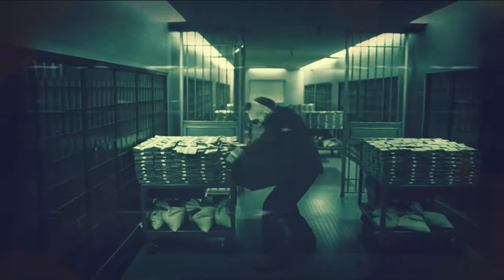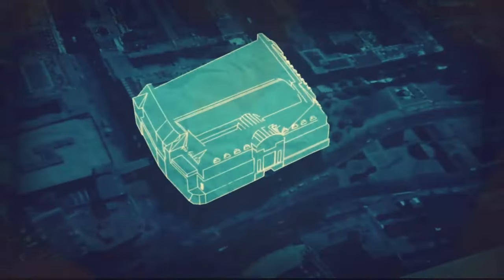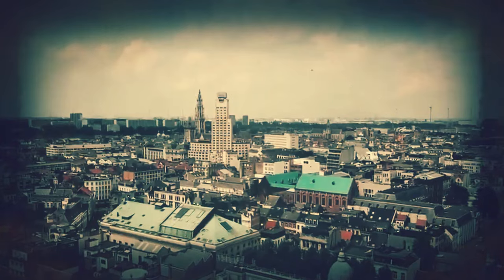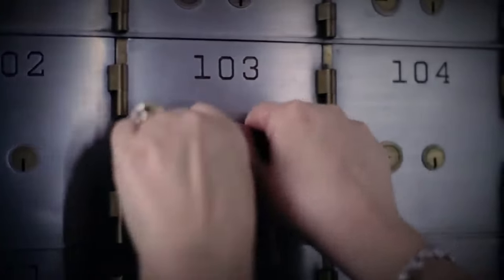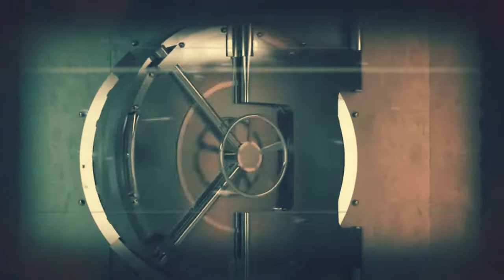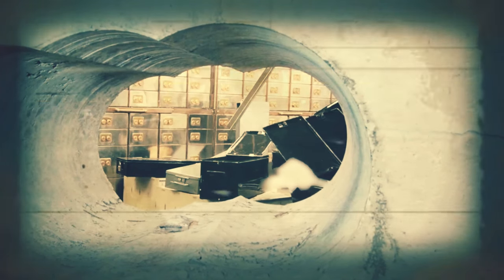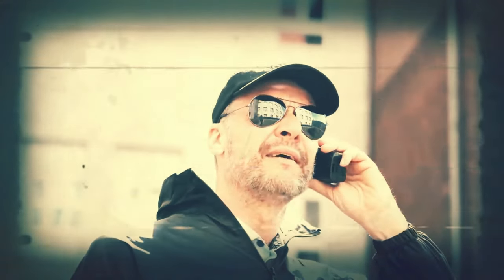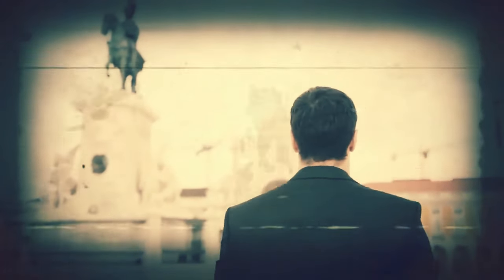Antwerp Diamond Heist: Cracking the Unsackable Vault (Million Dollar Minute)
Unpack the secrets of the Antwerp Diamond Heist, one of the biggest jewelry thefts in history. In this video, we dive into the daring 60-minute operation that cracked Antwerp's supposedly unshakable vault. Was it an Ocean's Eleven style plot or something more intricate? We break down the planning, execution, and lingering mysteries surrounding this million-dollar heist.  Join us as we explore how the diamonds were stolen, if any leads exist, and where these precious stones might be now.